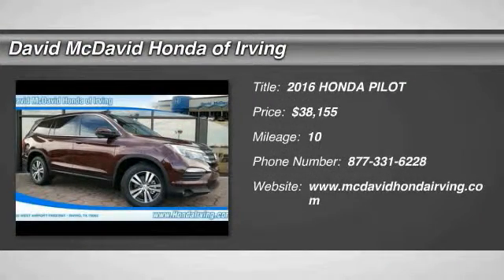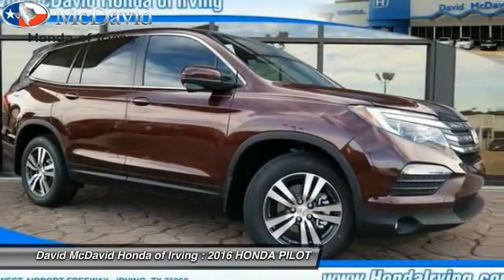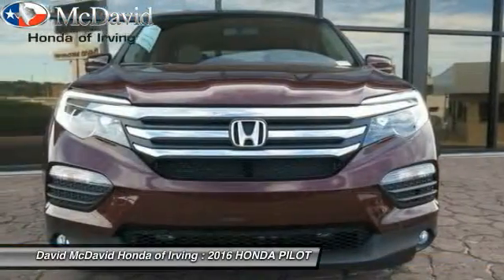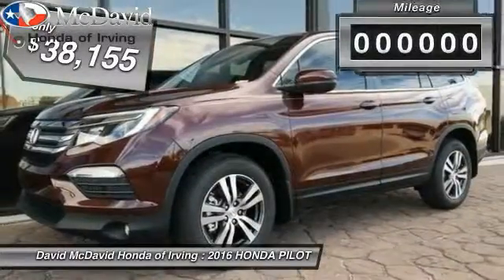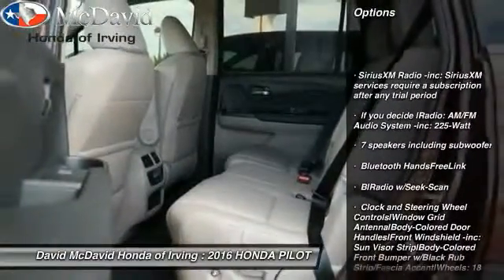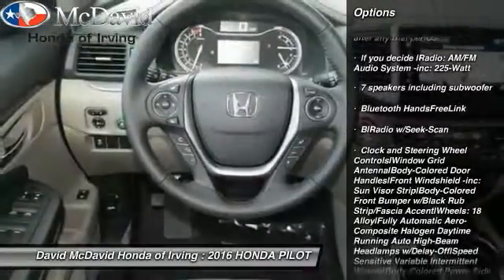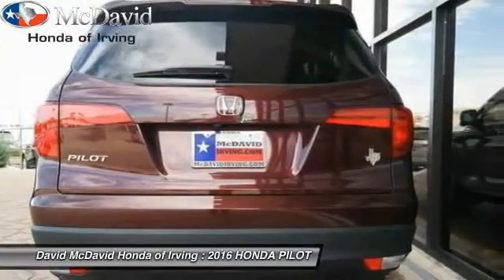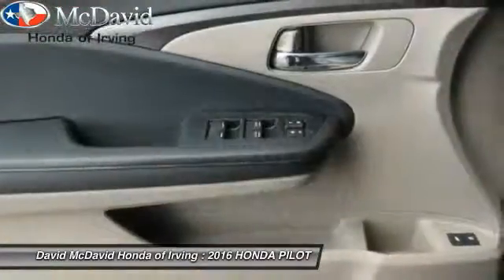2016 HONDA PILOT Irving TX GB057607